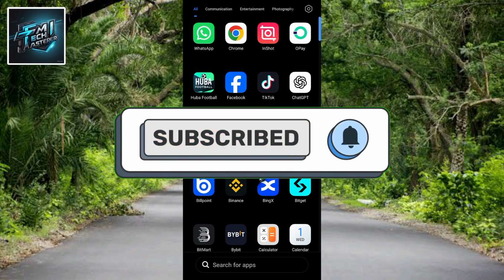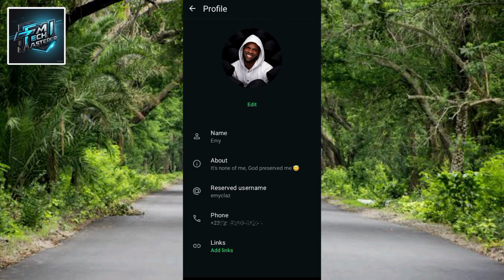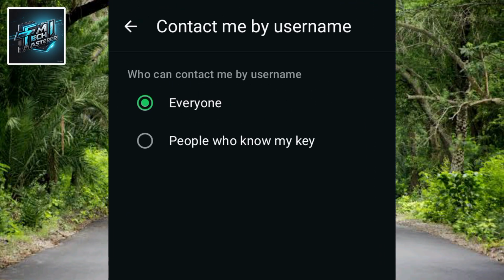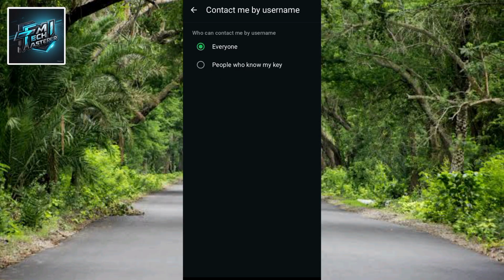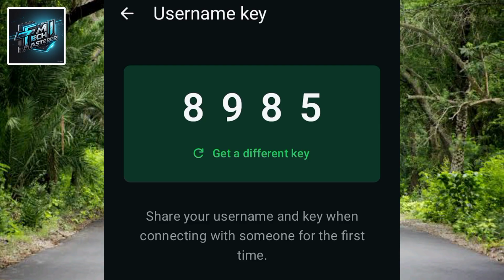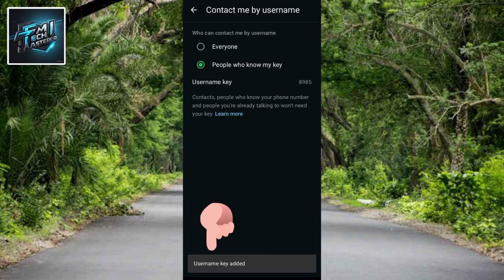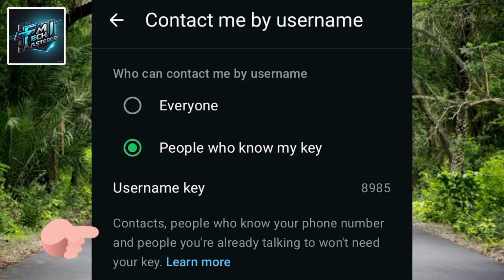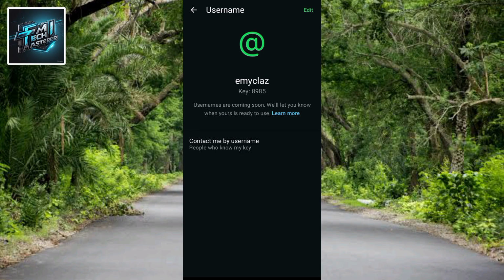How to Choose Who Can Contact You by Username on WhatsApp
In this video, I'll show you how to choose who can contact you by your username on WhatsApp, step by step. WhatsApp's username privacy feature lets you control who can start a conversation with you using your username, helping you protect your privacy and reduce unwanted messages.

Whether you're using an Android phone or an iPhone, this tutorial will guide you through the process of finding and adjusting your username privacy settings.

In this video, you'll learn:

✔ How to choose who can contact you by your WhatsApp username
✔ Where to find the username privacy settings
✔ How to change who can message you using your username
✔ How WhatsApp usernames improve your privacy
✔ What to do if you can't find the setting

🔹 Step-by-Step Guide

1. Launch the WhatsApp app.
2. Make sure you're signed in to your account.

On Android:

1. Tap the three-dot menu (⋮) in the top-right corner.
2. Tap Settings.

On iPhone:

1. Tap Settings at the bottom-right corner.

Step 3 — Open Your Account

1. Tap Account.
2. Tap Username.

Step 4 — Open Username Privacy Settings

1. Tap the Who Can Contact You by Username option (if available).
2. Select your preferred privacy option.
3. Save your changes if prompted.

🔹 Why Change This Setting?

✔ Control who can start chats with you using your username.
✔ Protect your privacy from unwanted contacts.
✔ Reduce spam and unsolicited messages.
✔ Customize your WhatsApp experience.

🔹 If You Can't Find the Option

Try these quick fixes:
✔ Check for new WhatsApp updates regularly.
✔ Wait for the feature to roll out to your account if it isn't available yet.

Changing who can contact you by your WhatsApp username gives you more control over your privacy while making it easier to connect with the people you choose.